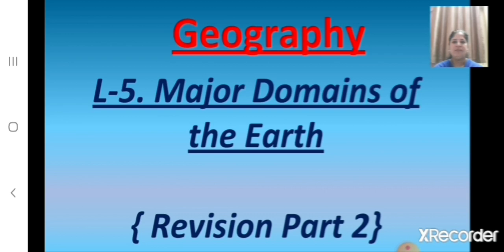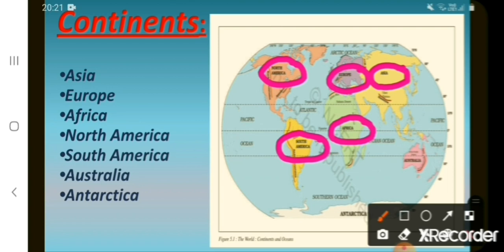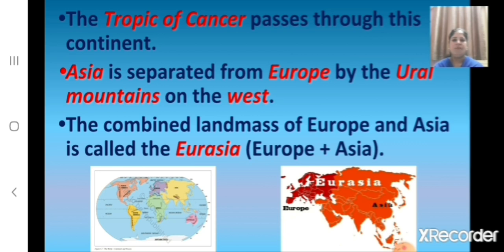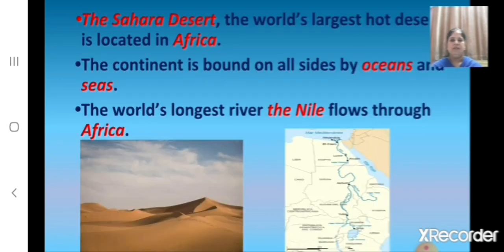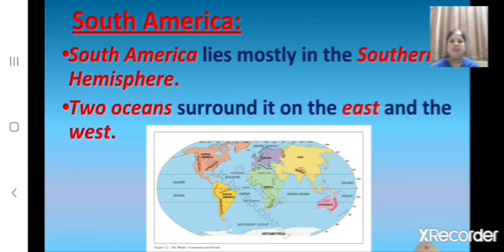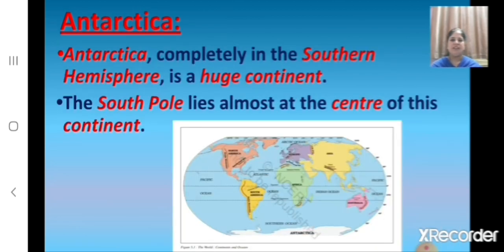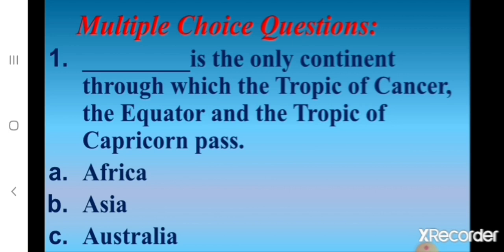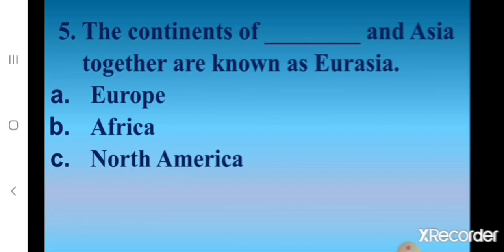Class 6 Geography L 5 Major Domains of the Earth Part 2 Revision Video